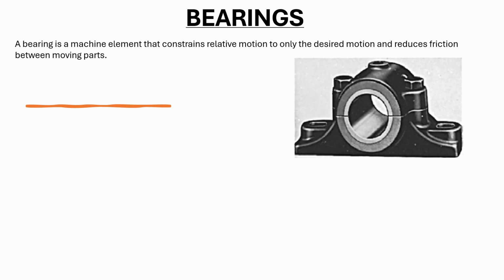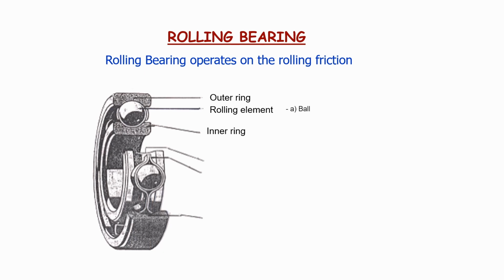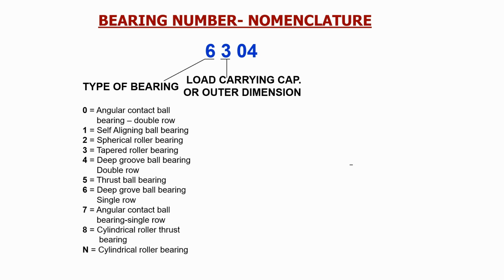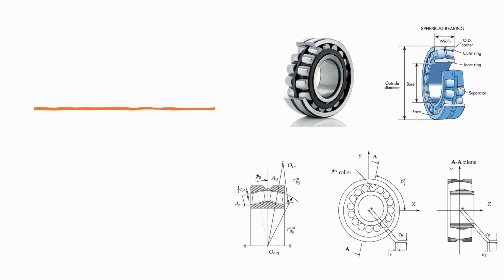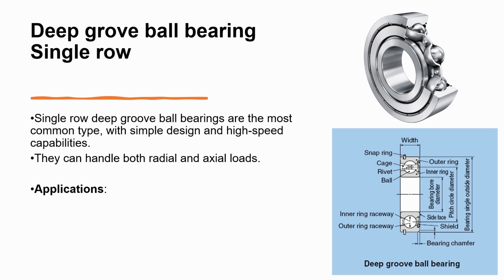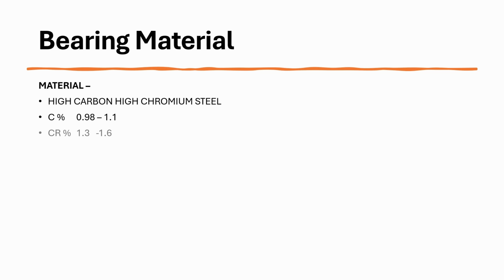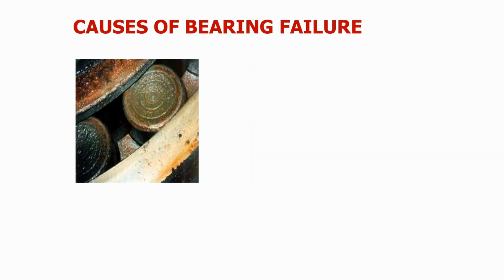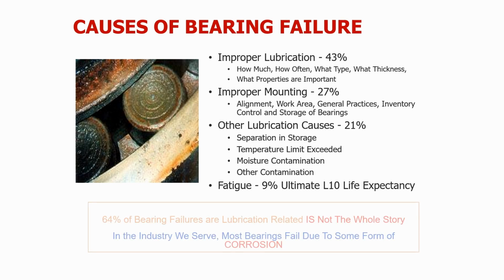Bearing Overview, Functions, and Types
Welcome to our comprehensive guide on bearings! In this video, we'll take you through the essential aspects of bearings, including their overview, functions, and various types. Whether you're an engineering student, a professional, or simply curious about machinery, this video will provide valuable insights into the world of bearings.

Contents:

0:00 - Introduction
0:45 - What is a Bearing?
1:30 - Functions of Bearings
3:00 - Types of Bearings
3:20 - Rolling Bearings
4:00 - Ball Bearings
4:45 - Roller Bearings
5:30 - Sliding Bearings
6:00 - Plain Bearings
6:30 - Fluid Bearings
7:00 - Magnetic Bearings
7:30 - Bearing Applications
8:15 - How to Choose the Right Bearing
9:00 - Maintenance and Care

Key Points:

What is a Bearing?

Definition and importance in machinery and equipment.
Functions of Bearings:

Reducing friction
Supporting loads (radial and axial)
Enabling rotational or linear motion
Extending equipment life
Types of Bearings:

Rolling Bearings:
Ball Bearings: Ideal for light to moderate loads; common in household appliances, automotive applications.
Roller Bearings: Suitable for heavier loads; used in conveyor belt rollers, large machinery.
Sliding Bearings:
Plain Bearings: Simple design, used in agricultural machinery, construction equipment.
Fluid Bearings: Lubricated by a fluid film, used in turbines, compressors.
Magnetic Bearings: Contact-free, used in high-speed applications like MRI machines, flywheels.
Applications of Bearings:

Automotive industry
Aerospace industry
Industrial machinery
Household appliances
Choosing the Right Bearing:

Load capacity
Speed requirements
Operating environment
Maintenance considerations
Maintenance and Care:

Regular inspection
Proper lubrication
Correct installation and alignment
Join us to explore the fascinating world of bearings and understand their crucial role in the smooth operation of countless machines and devices!